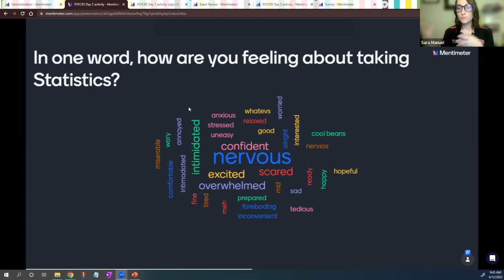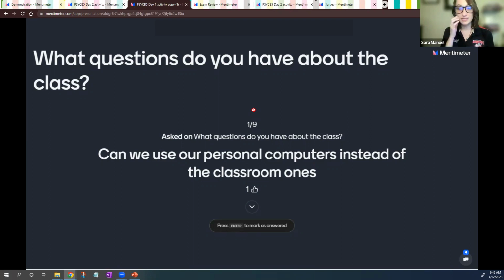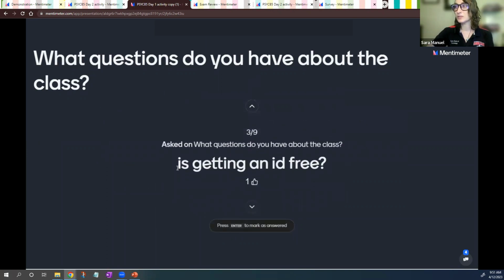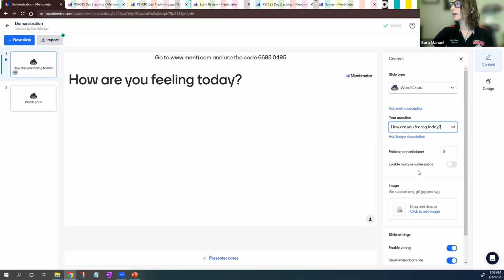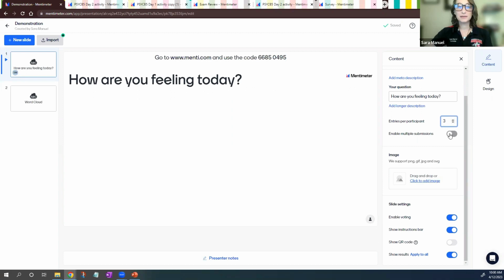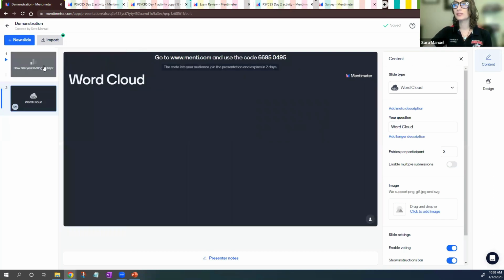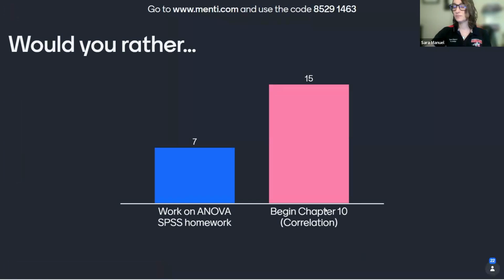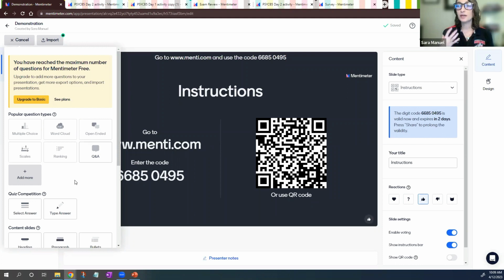Ep53 Mentimeter with Sara Manuel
In this episode, Professor Matt Andrasian-Jones discusses the interactive presentation app, Mentimeter, with Dr. Sara Manuel. Sara details for viewers the way she utilizes the tool to check-in with her students and gets them engaged at the start of each semester.

00:00 Intro
00:47 What is Mentimeter?
03:07 How Dr. Manuel uses Mentimeter in her classes
03:31 A Word Cloud Check-In
15:35 How to create a Mentimeter Presentation
26:40 Dr. Manuel's advice to other faculty about Mentimeter